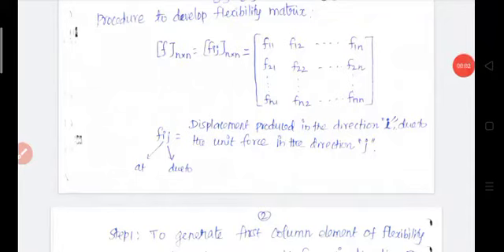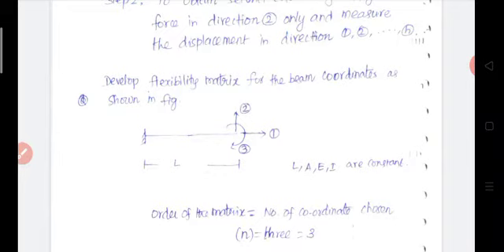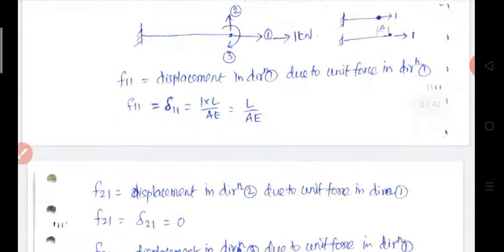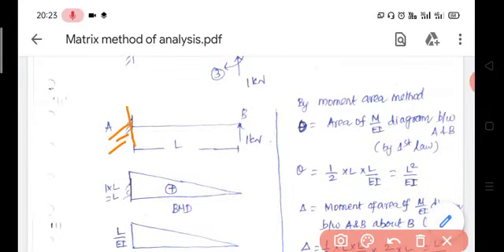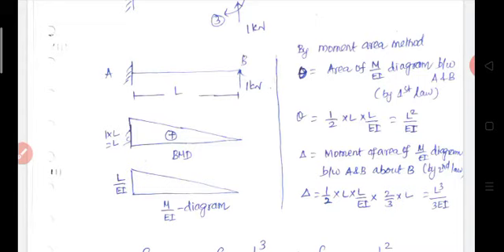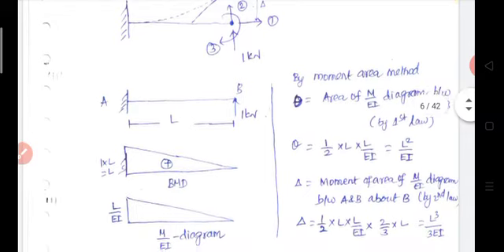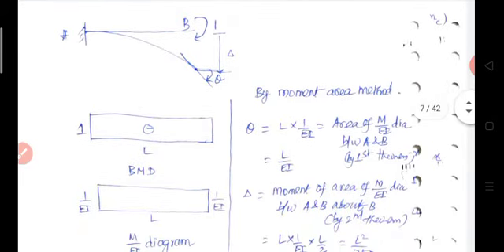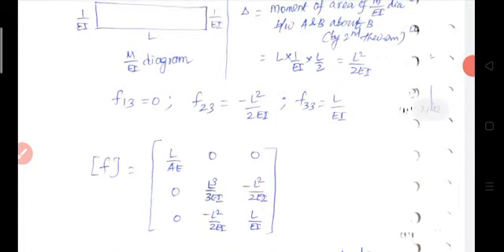Procedure to develop flexibility matrix and example 1